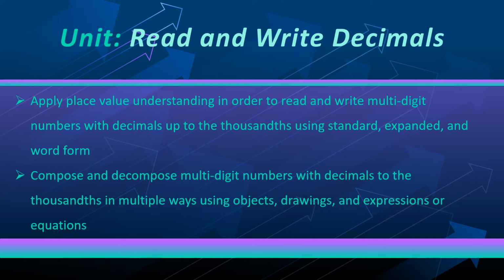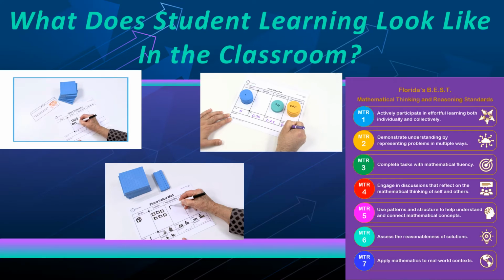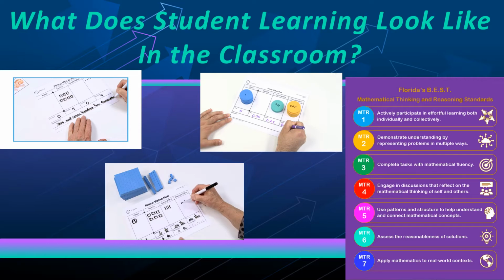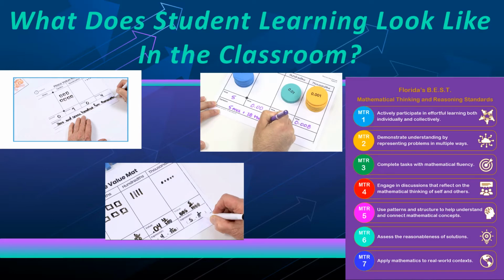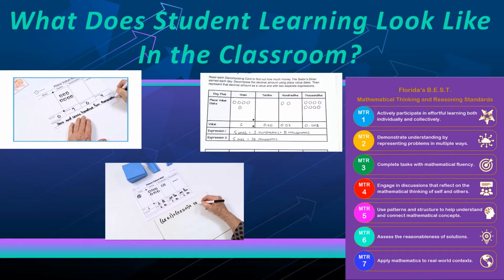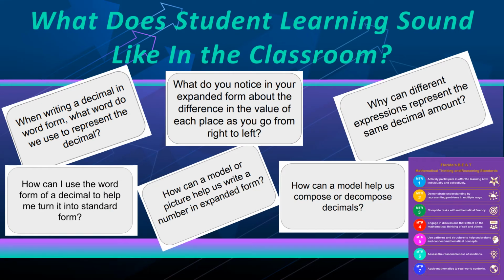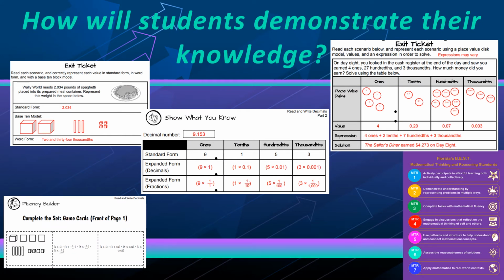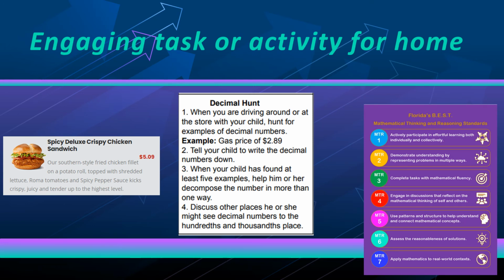Grade 5 unit 2 BEST practices read and write decimals